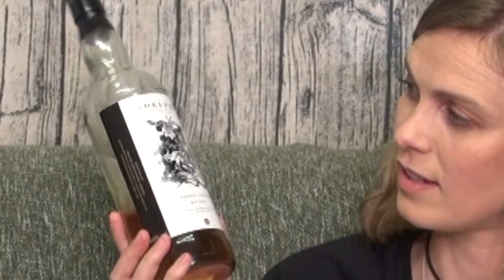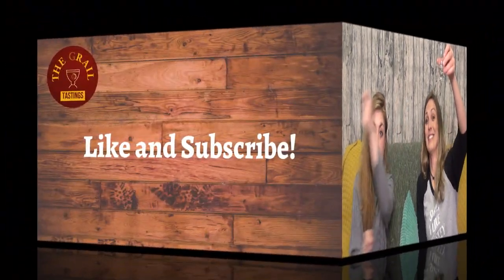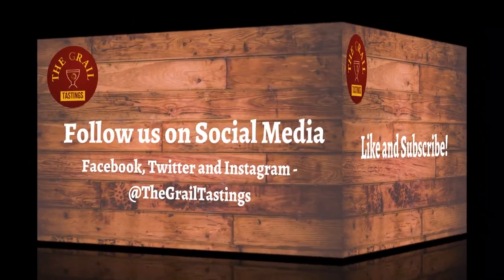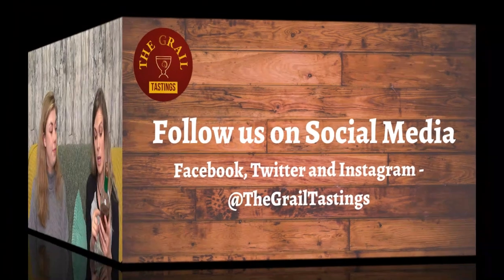How to Read a Scotch Whisky Label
We are often asked about certain words and phrases on whisky bottle labels and what they mean so we thought we would do a wee video going through some random labels on bottles we have to hand.

Was there anything that surprised you? Any thing we missed or got wrong?  Are there any other videos like this you'd like to see us do?

We do in person and virtual tastings. Follow the link to book on! We'd Love to see you there!

Ring the wee bell too for notifications when we upload.